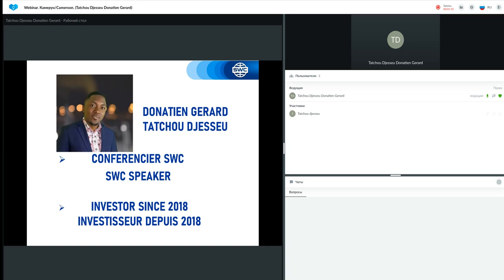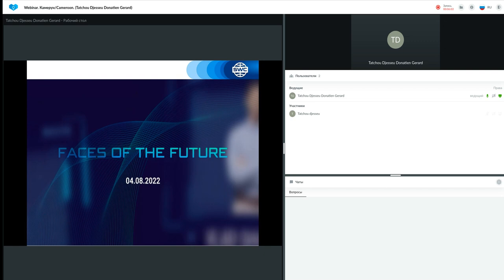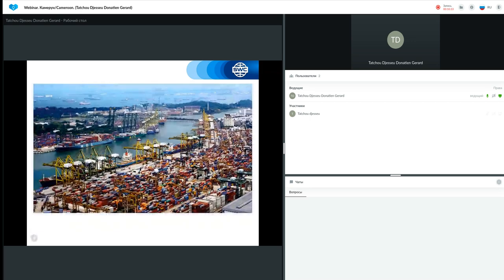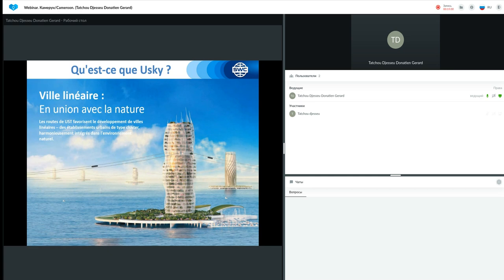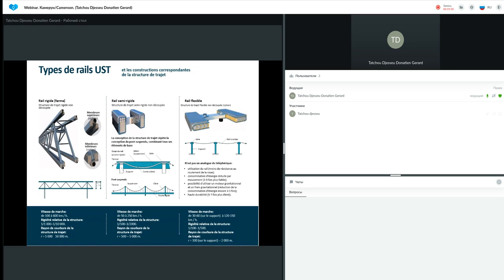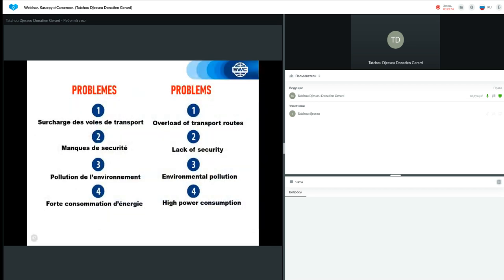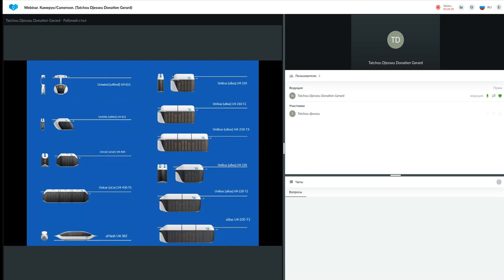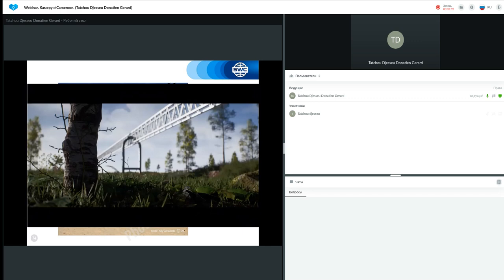Un système de construction d'entreprise réussie 15.08.2022. Donatien Gerard Tatchou Djesseu.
SkyWay est un véhicule électrique aérien innovant qui se déplace sur des rails à cordes à haute résistance. Aujourd'hui, le projet attire des investissements pour entrer sur le marché mondial des transports. Depuis 2016, le transport SkyWay est testé en Biélorussie, depuis 2019 aux Émirats arabes Unis.

Le fondateur du projet est Anatoli Edouardovitch Unitsky, ingénieur et concepteur, qui a développé la technologie du transport à cordes pendant plus de 40 ans.

Pourquoi investir dans SkyWay?

👉 Opportunités de profit.
👉 Participation dans une grande entreprise.
👉 Dividendes de la mise en œuvre.

❗ Vous pouvez rejoindre le projet SkyWay sur le site Web Sky World Community

(chaîne avec traduction de vidéos en langues étrangères)